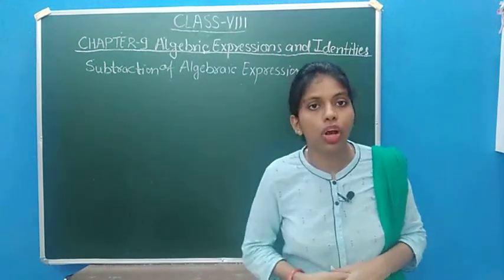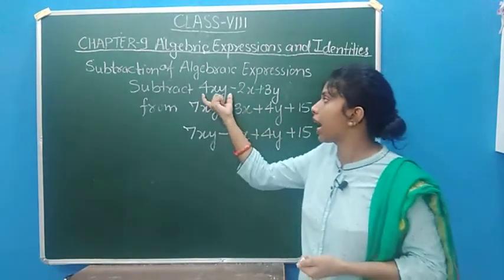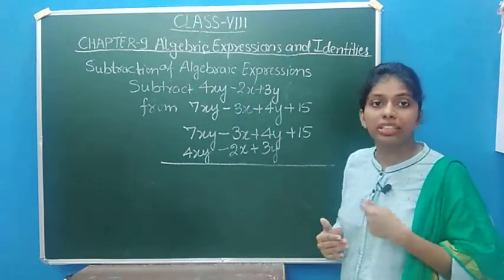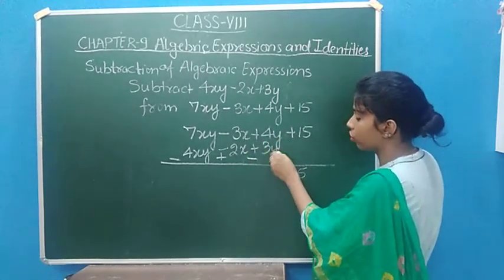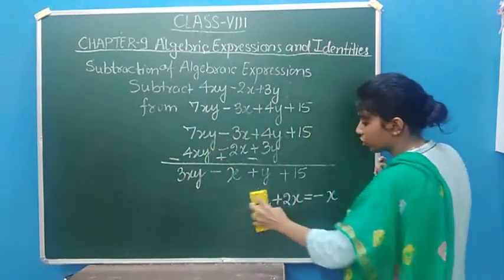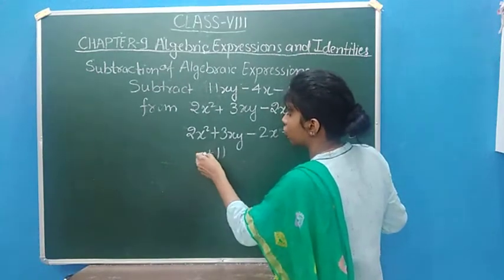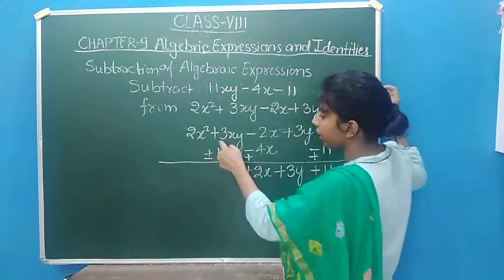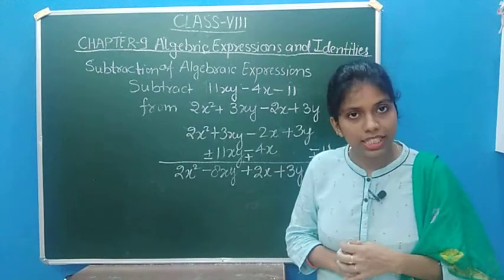Subtraction of Algebraic Expressions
Class-VIII Chapter-9 (Algebraic Expressions and Identities)